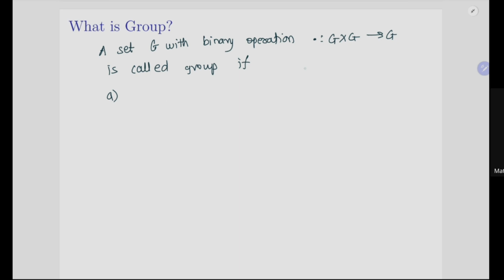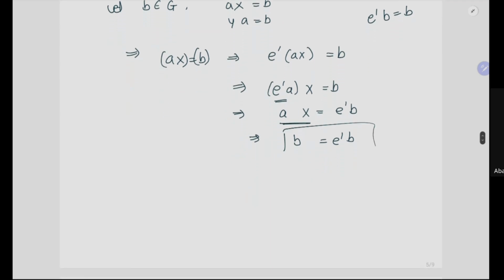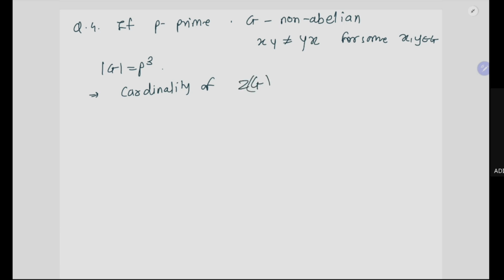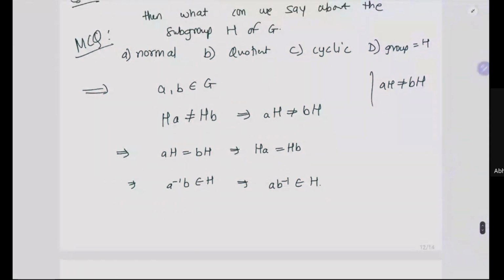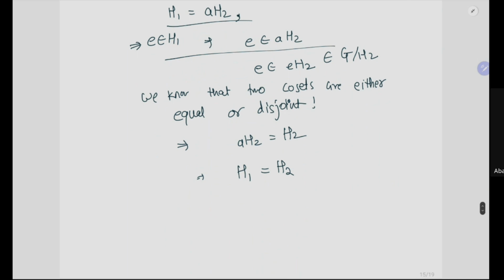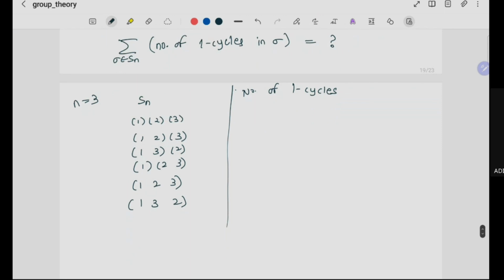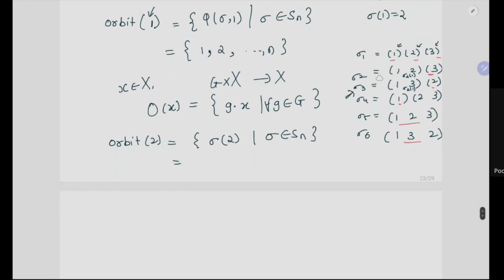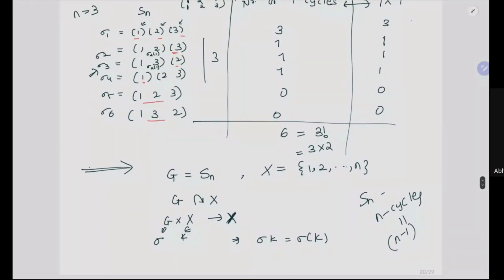𝕄𝕒𝕥𝕙𝕤 𝔸𝕤𝕡𝕚𝕣𝕒𝕟𝕥𝕤 || 𝕃𝕖𝕒𝕣𝕟𝕄𝕒𝕥𝕙 𝕨𝕚𝕥𝕙 𝕊𝕚𝕕𝕕𝕙𝕚 || 𝔾𝕣𝕠𝕦𝕡 𝕋𝕙𝕖𝕠𝕣𝕪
Recorded Video of the Online Problem Solving Session on  Selected Problems from Group Theory by  Ms. Siddhi Balu Ambhore, Research Scholar, IIT Gandhinagar, organized by Dr. Vinod Kumar P., Associate Professor of Mathematics, TMG College, Tirur, Kerala on behalf of Maths Aspirants Groups with technical support from Dr. Bijumon R., Associate Professor of Mathematics, MG College,  Iritty, Kannur, Kerala.
Ms. Siddhi did B.Sc. from R J College, Mumbai (2018), and M.Sc. from IIT Gandhinagar (2020). She qualified CSIR NET (AIR 145) in 2019. Her broad research area is commutative algebra.